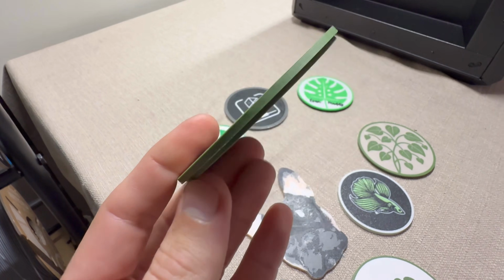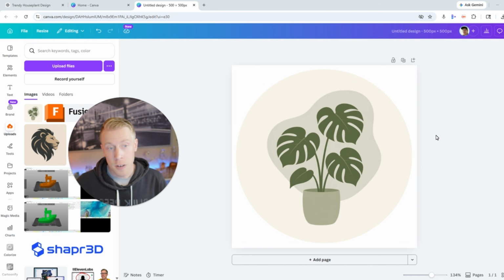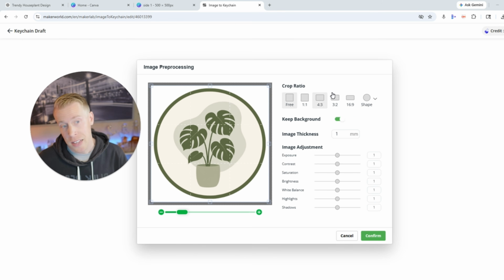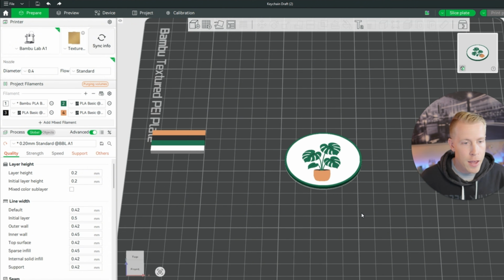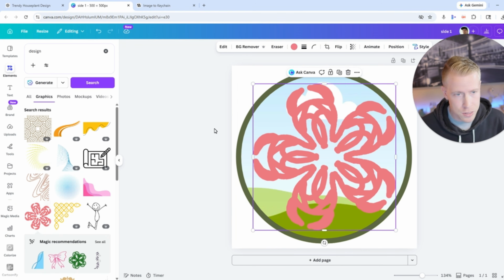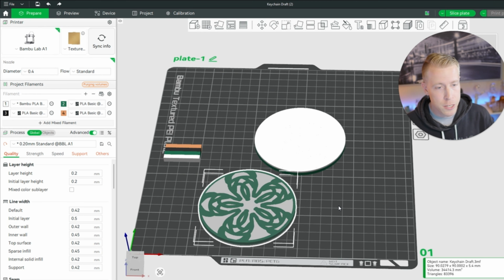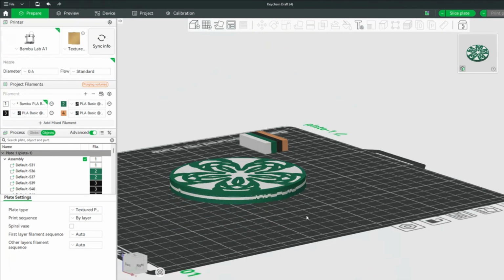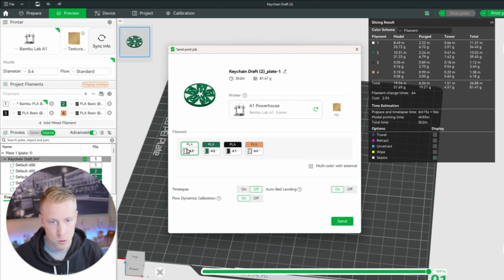How to Create Custom Coasters to 3D Print for FREE!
How to create custom 3D printed coasters for free and honestly this is a super easy way to make something cool without spending money on designs. I show how to take an idea, turn it into a coaster design, and get it ready to print step by step. If you want to make your own custom coasters, this is a simple way to do it without overcomplicating anything.